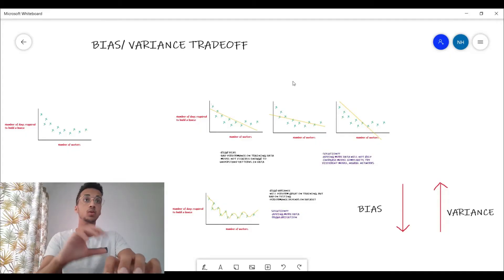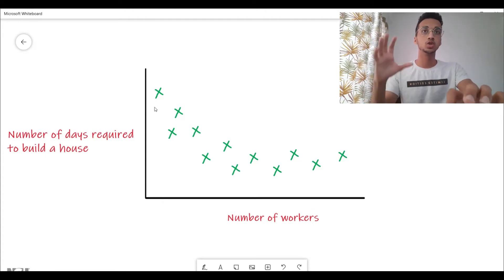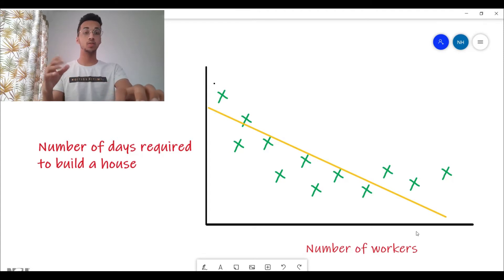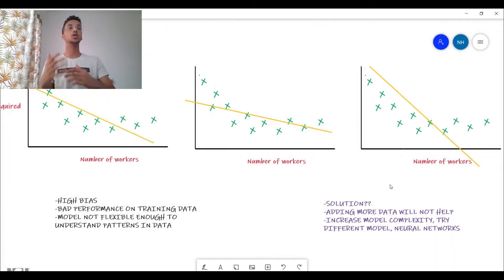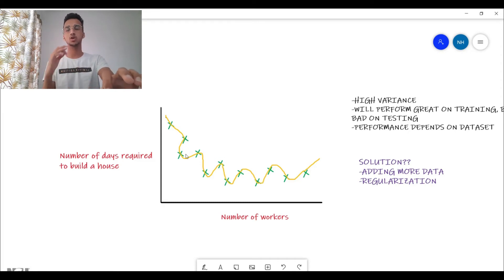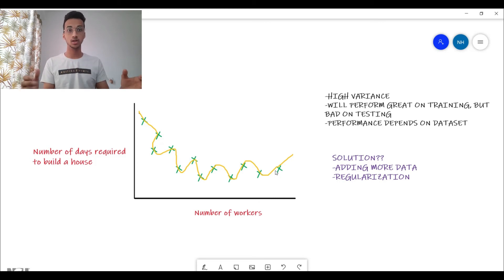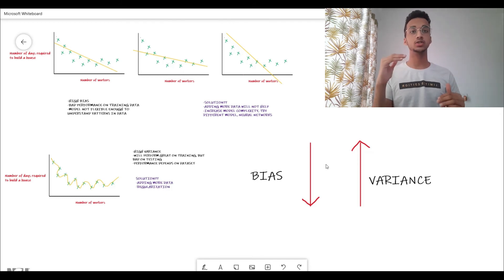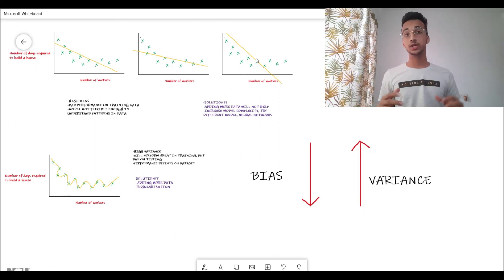Bias Variance Trade-off in Machine Learning| How To Solve It?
In this video i talk about everything you need to know about the problem of high bias and high variance in machine learning problems. I answer important questions like:
1) What is the problem of high bias and high variance in machine learning?
2) How to reduce bias and variance
3) Underfitting and overfitting
3) What is the bias variance trade off?